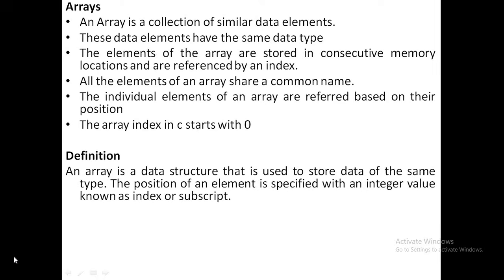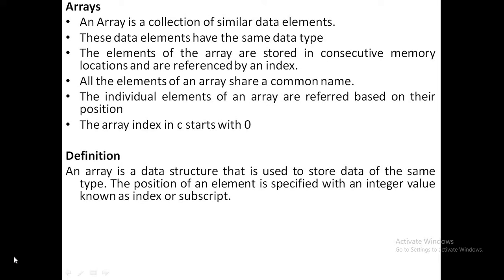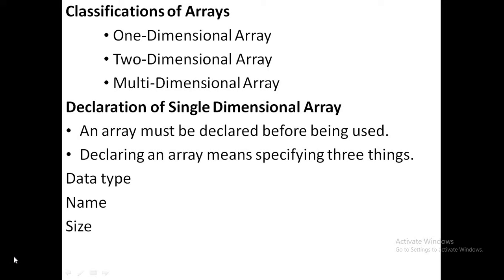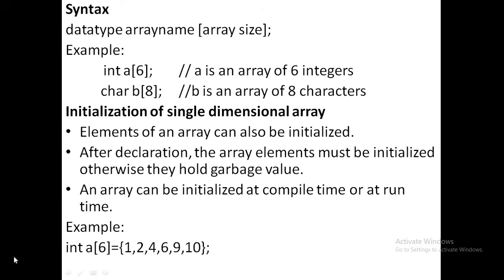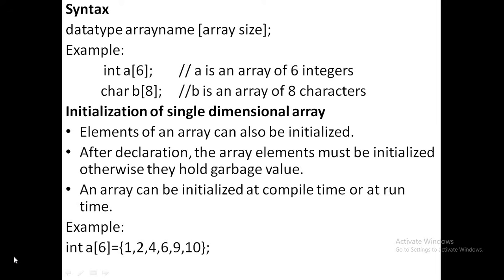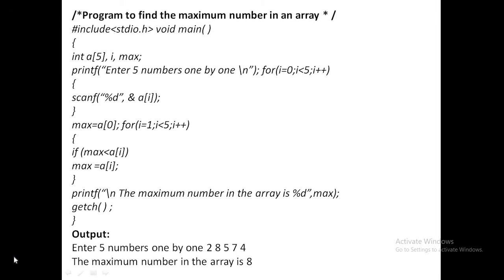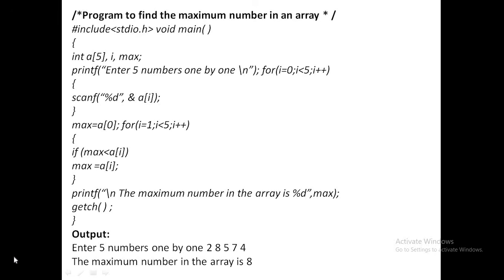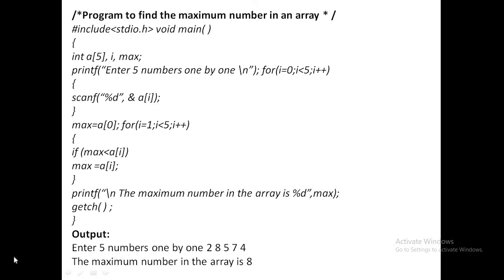UNIT I ARRAYS